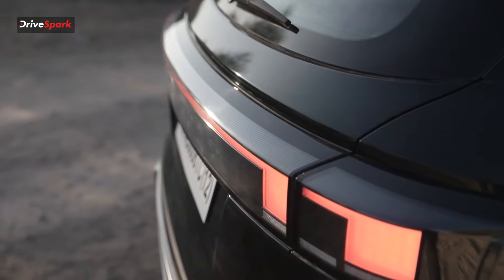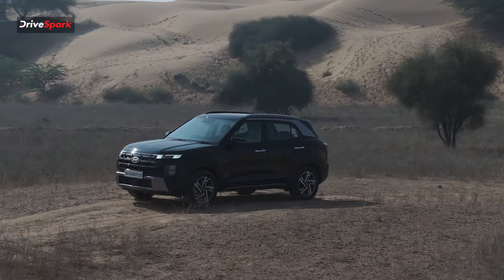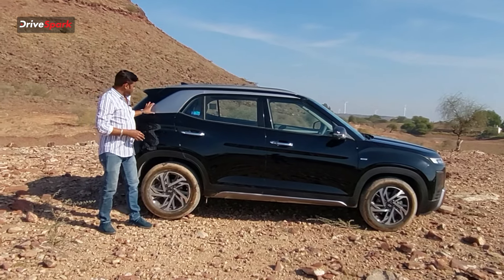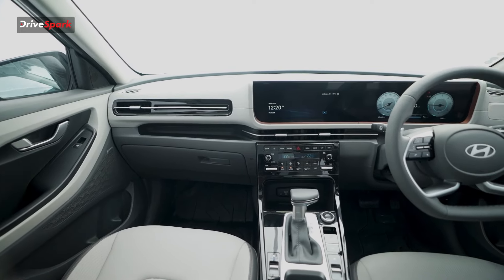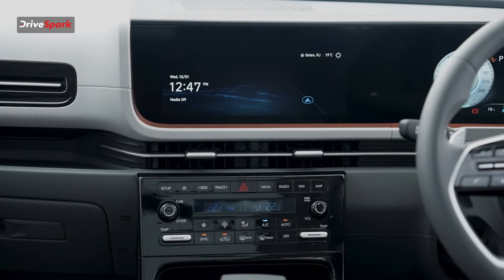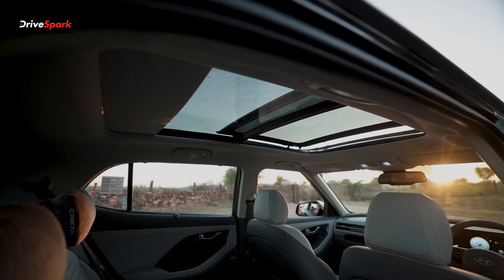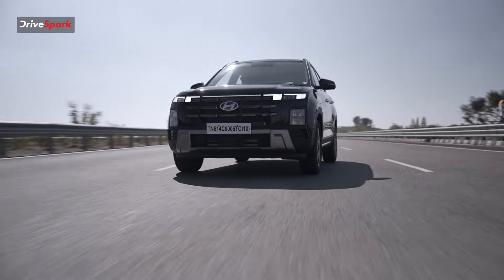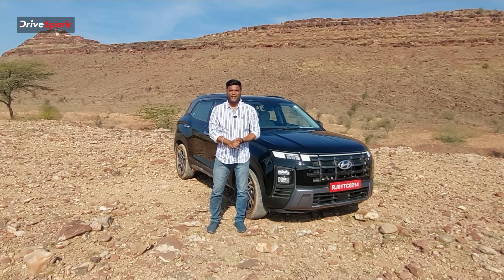Hyundai Creta Facelift 2024 Review In KANNADA | Design, Features, And More | Giri Mani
Hyundai Creta Facelift 2024 Review In KANNADA By Giri Mani | ಹೊಸ ಹುಂಡೈ ಕ್ರೆಟಾ (Hyundai Creta) ಫೇಸ್‌ಲಿಫ್ಟ್ ಮಾಡೆಲ್ ಅನ್ನು ಕಂಪನಿಯು ಇಂದು ಬಿಡುಗಡೆ ಮಾಡಿದೆ. ಈ ಹಿಂದೆ ಅನಾವರಣದ ವೇಳೆ 25 ಸಾವಿರ ರೂ. ಮೊತ್ತಕ್ಕೆ ಬುಕ್ಕಿಂಗ್ ಪ್ರಾರಂಭಿಸಿದ್ದ ಹ್ಯುಂಡೈ, ಇಂದು ಅಧಿಕೃತವಾಗಿ ಹೊಸ ಫೇಸ್‌ಲಿಫ್ಟ್ ಕ್ರೆಟಾದ ಬೆಲೆಯನ್ನು ಘೋಷಿಸಿದೆ.
ಫೇಸ್‌ಲಿಫ್ಟ್‌ನೊಂದಿಗೆ, 2024 ಹ್ಯುಂಡೈ ಕ್ರೆಟಾ ಹೆಚ್ಚು ಒರಟಾದ ನೋಟವನ್ನು ಪಡೆದುಕೊಂಡಿದೆ. ನವೀಕರಣಗಳಲ್ಲಿ ಮರುವಿನ್ಯಾಸಗೊಳಿಸಲಾದ ಗ್ರಿಲ್‌ನೊಂದಿಗೆ ಪರಿಷ್ಕೃತ ಮುಂಭಾಗದ ತುದಿ, ಉದ್ದನೆಯ ಎಲ್ಇಡಿ DRL ಸ್ಟ್ರಿಪ್ ಮತ್ತು ಎಲ್ಇಡಿ ಹೆಡ್‌ಲೈಟ್‌ಗಳ ಹೊಸ ಸೆಟಪ್ ಸೇರಿದೆ. ಕೆಳಗಿನ ವಿಭಾಗವು ಈಗ ಹೆಚ್ಚು ದೃಢವಾದ ಸಿಲ್ವರ್ ಸ್ಕಿಡ್ ಪ್ಲೇಟ್ ಅನ್ನು ಸಹ ಹೊಂದಿದೆ.